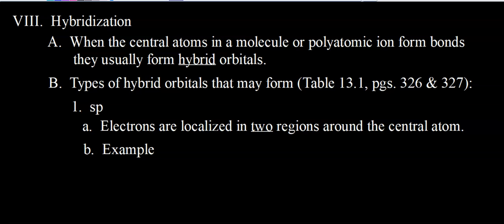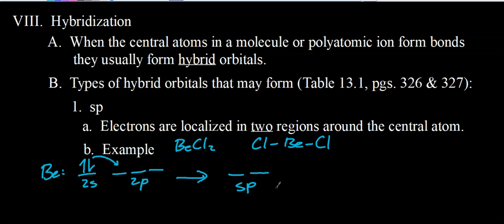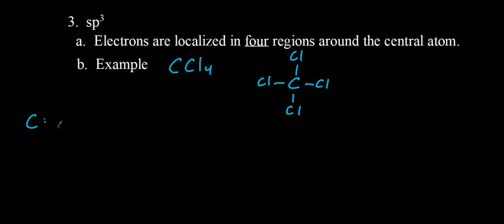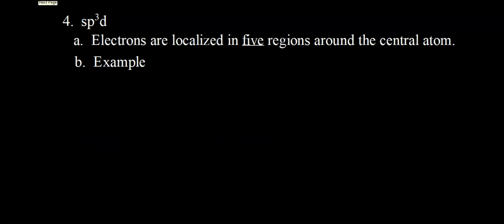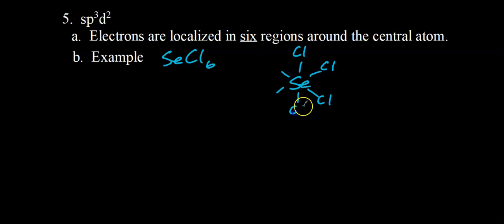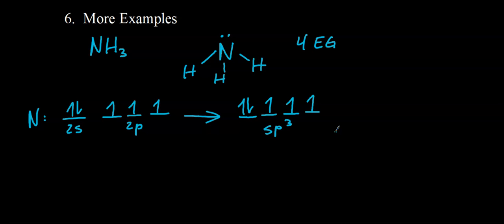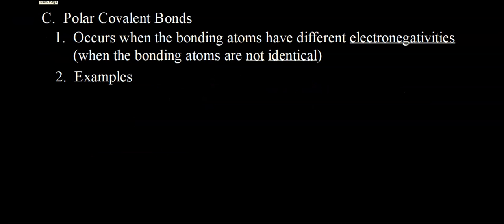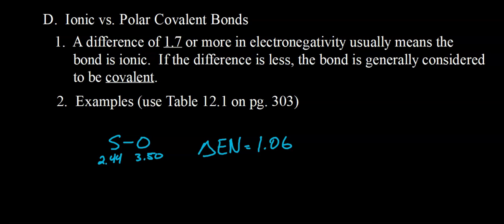Hybridization and Bond Polarity Notes honors